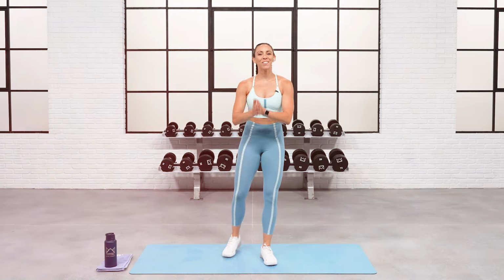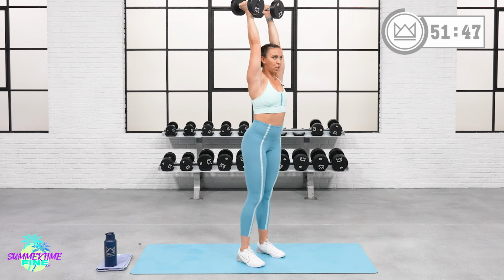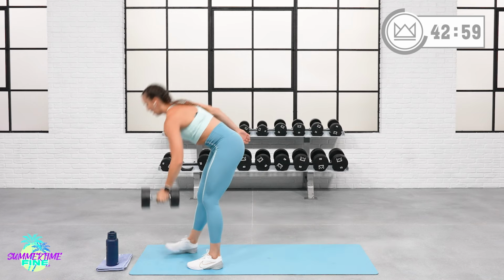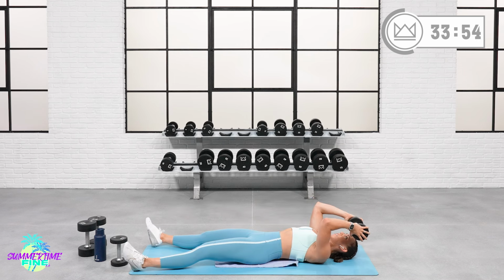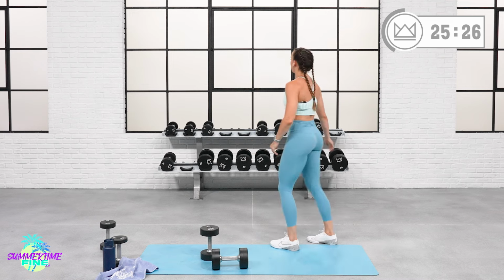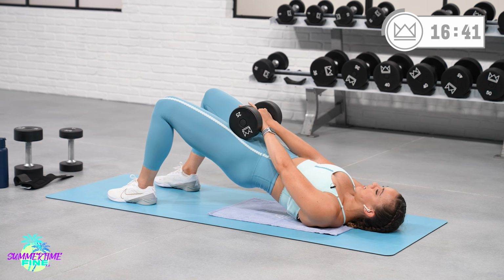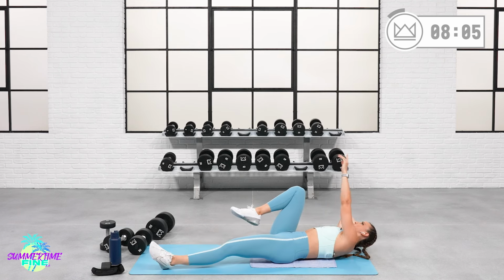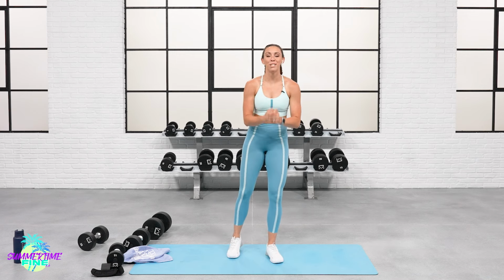60 Minute Full Body Strength Workout | Summertime Fine 3.0 - Day 48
Today is a full body workout so be ready to turn up the intensity! We will perform strength moves for your legs, arms, abs, and total body for 3 rounds of 30 seconds of work and 15 second rest. Use this workout when you travel or don't have access to weights one day! GO CRUSH IT!

Exercises:
1. Curl and Close Press
2. Curls
3. Close Press
4. Right Leg RDL
5. Right Leg Reverse Lunge
6. Right Leg Curtsy to Lateral Leg Lift
7. Left Leg RDL
8. Left Leg Reverse Lunge
9. Left Leg Curtsy to Lateral Leg Lift
10. Dumbbell Single Leg Alternating Tucks
11. Dumbbell Sit Up
12. Dumbbell Crunch
13. Left Arm Row
14. Right Arm Row
15. Back Flyes
16. Glute Bridge Left Leg B Stance
17. Glute Bridge Right Leg B Stance
18. Glute Bridge Hold
19. Jackknives
20. Bicycles
21. Dumbbell Reverse crunches